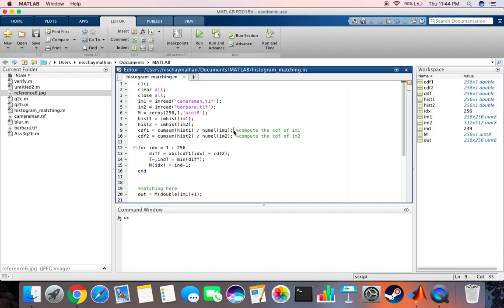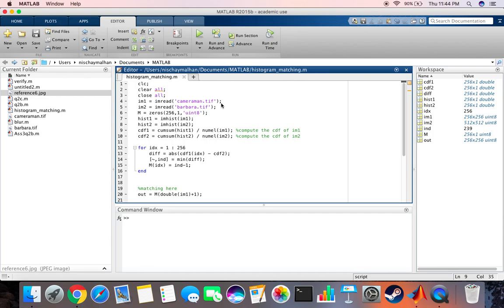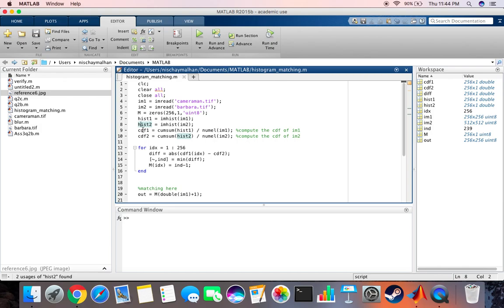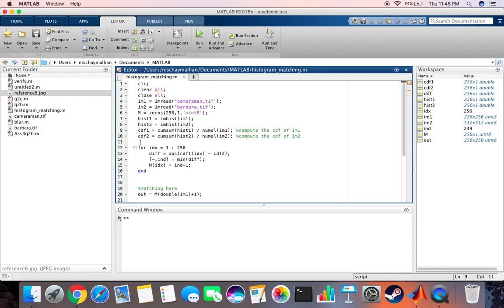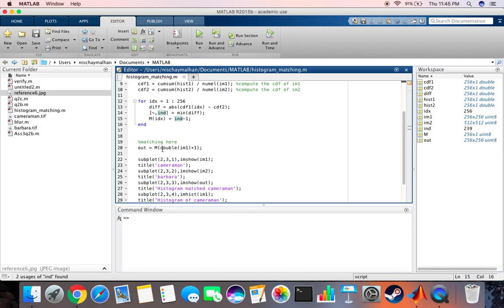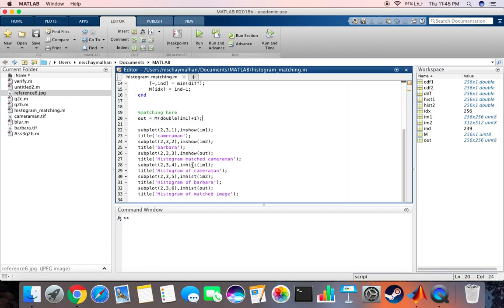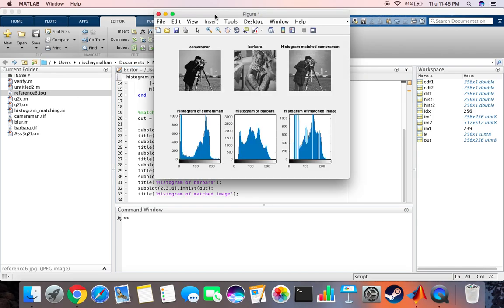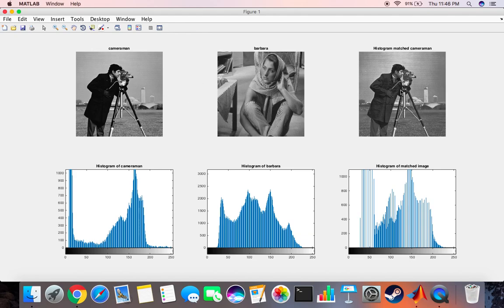Histogram Matching | Matlab Code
This video is about matching histogram of two images using Matlab. Source